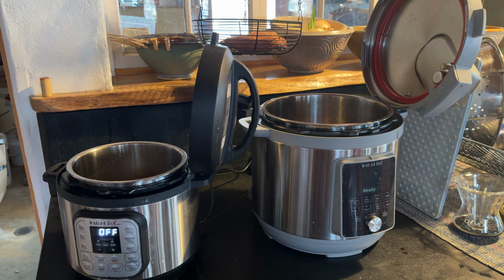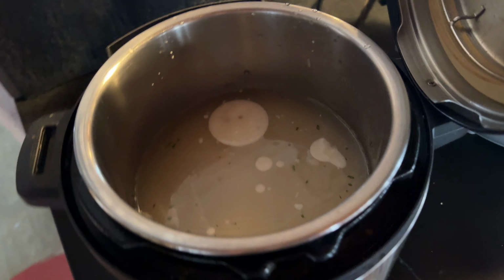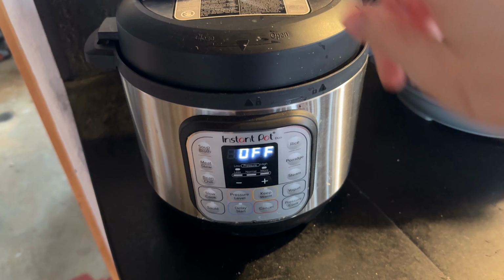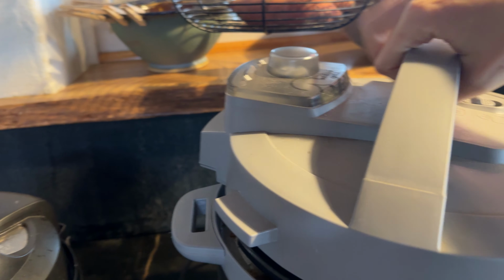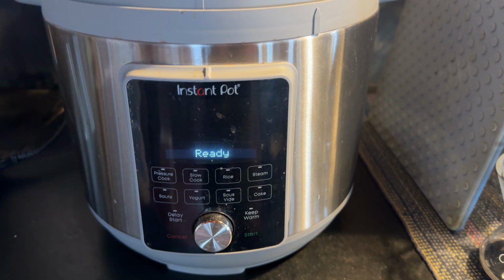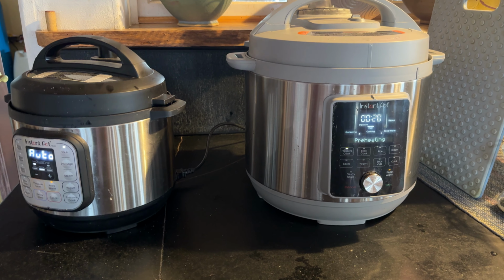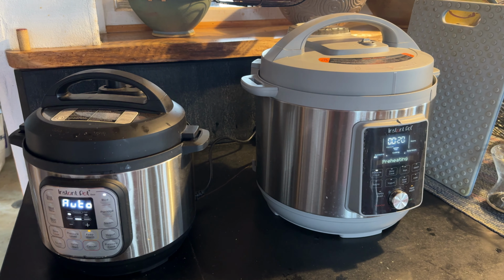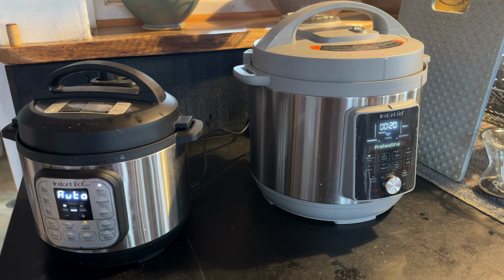Cooking with Hannah: Using an instant pot (quick tutorial)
Here is a short tutorial on using an instant pot for cooking delicious and nutritious meals at home.

Hannah Levin (AP, MAT, E-RYT) is an Ayurveda Practitioner, Master Teacher, and Yoga Teacher living in the mountains of Southwest VA with her family. Having healed her own health challenges with Yoga and Ayurveda, she believes in every person's potential to THRIVE. She specializes in women's health and leads online programs to live in daily and seasonal alignment through supporting the body, mind, and spirit at all levels. Learn more about Hannah's detoxes, courses, retreats, and her year-long signature program, the Vitality Circle